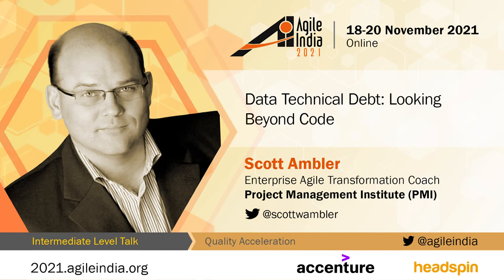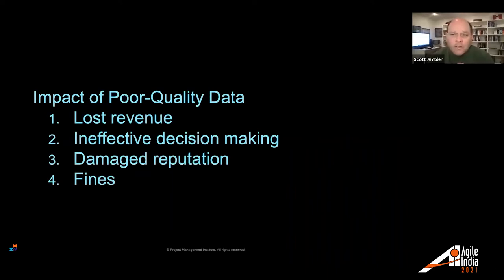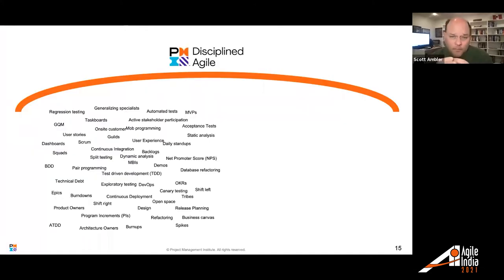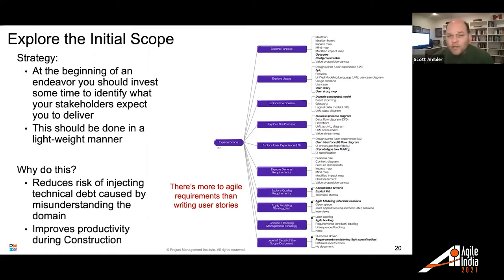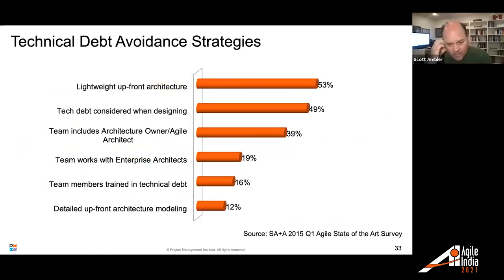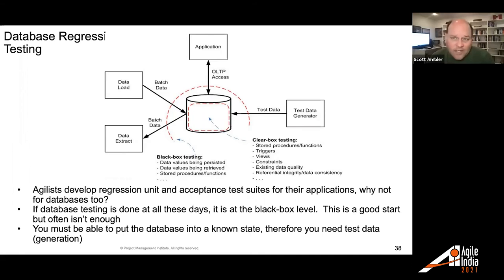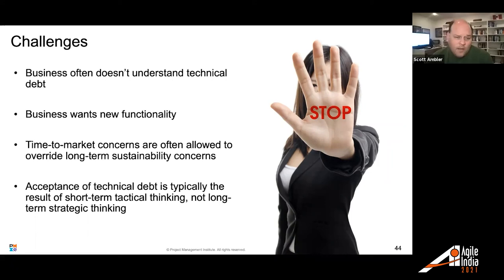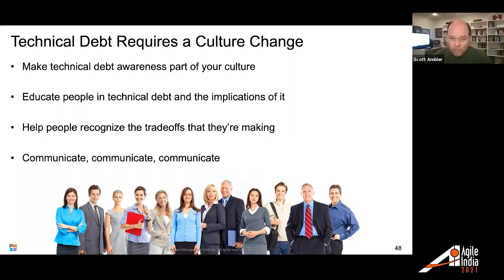Data Technical Debt: Looking Beyond Code by Scott Ambler AgileIndia 2021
Data technical debt refers to quality challenges associated with legacy data sources, including both mission-critical sources of record as well as 'big data' sources of insight. Data technical debt impedes the ability of your organization to leverage information effectively for better decision making, increases operational costs, and impedes your ability to react to changes in your environment. Bad data is estimated to cost the United States $3 trillion annually alone, yet few organizations have a realistic strategy in place to address data technical debt.

This presentation defines data technical debt is and why it is often a greater issue than classic code-based technical debt. We describe the types of data technical debt, why each is important, and how to measure them.  Most importantly, this presentation works through Disciplined Agile (DA) strategies for avoiding, removing, and accepting data technical debt. Data is the lifeblood of our organizations, we need to ensure that it is clean if we're to remain healthy.